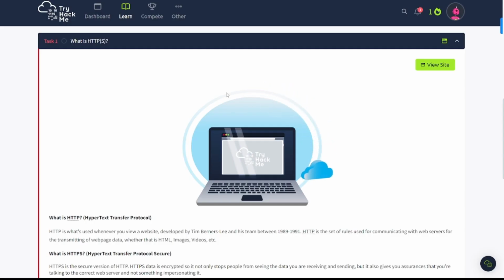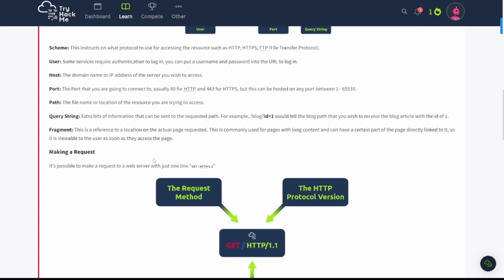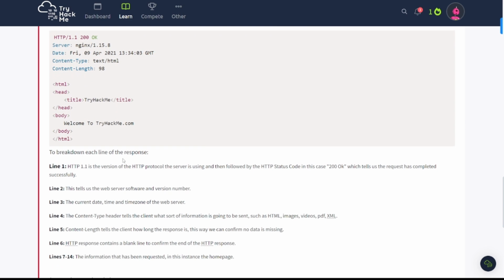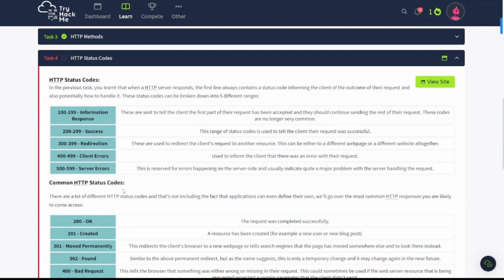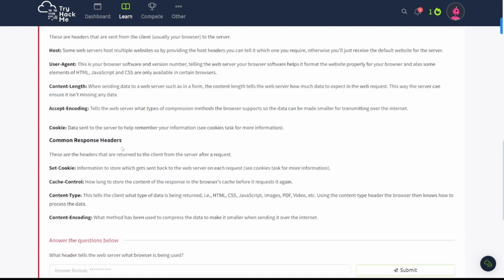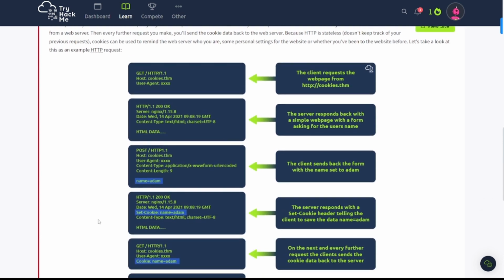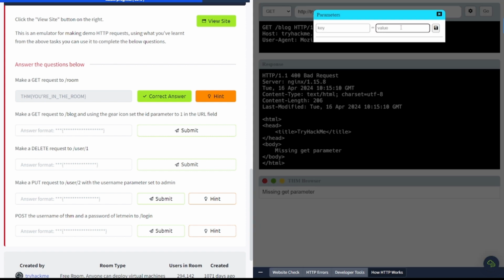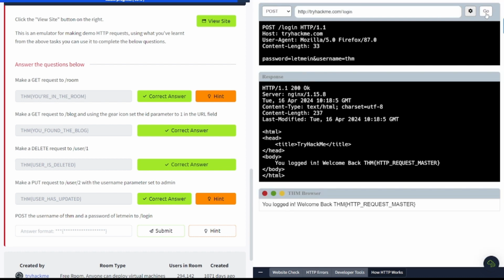HTTP in detail | TryHackMe - Pre Security